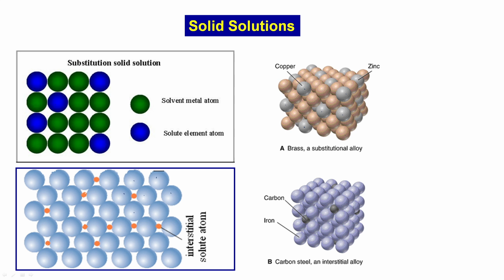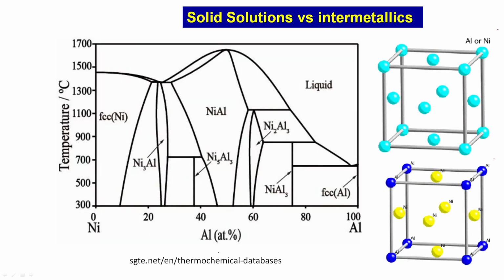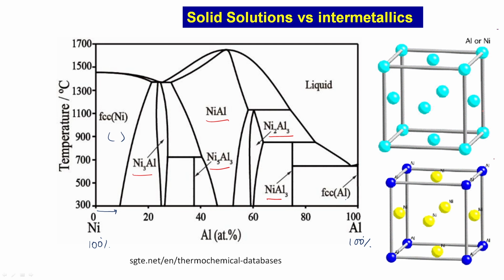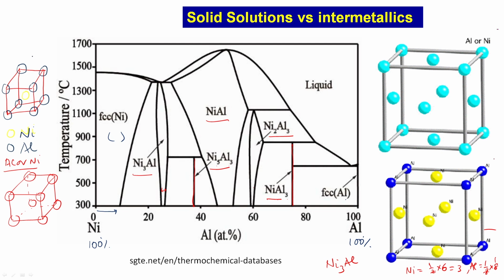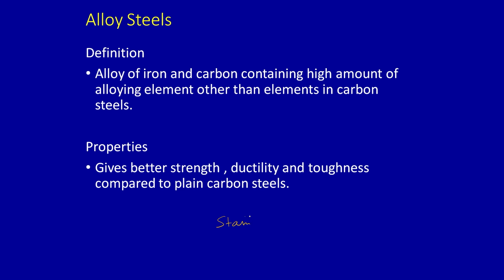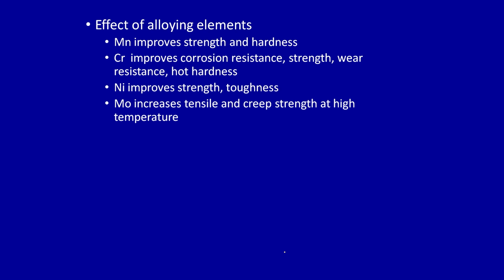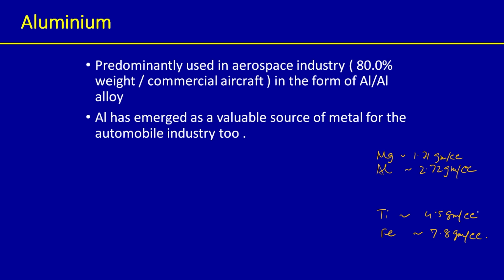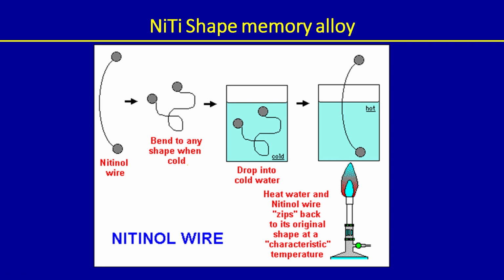Lecture 06 : Basics of Materials Science-VI (Part 02)